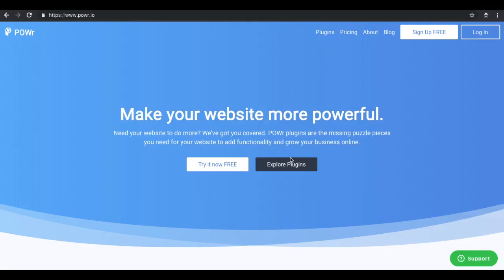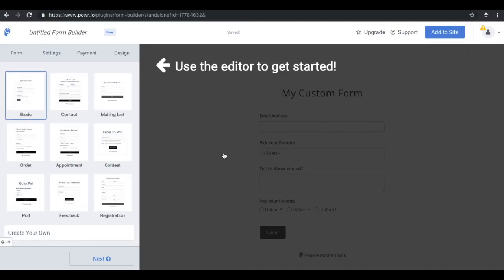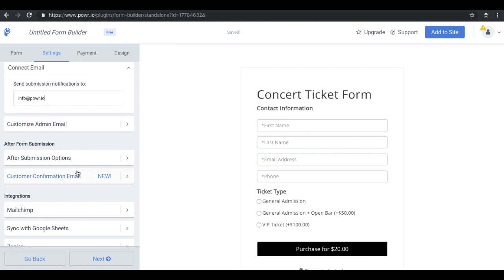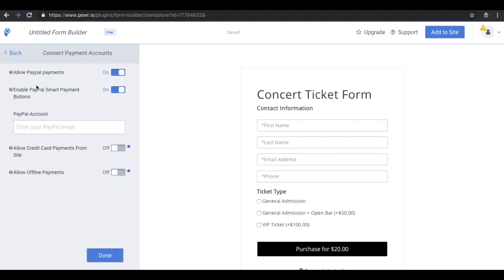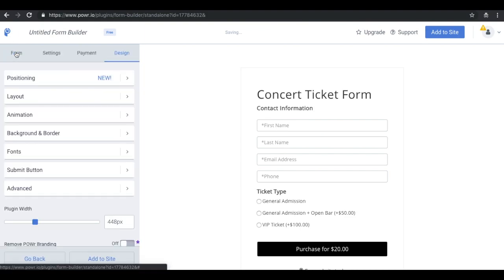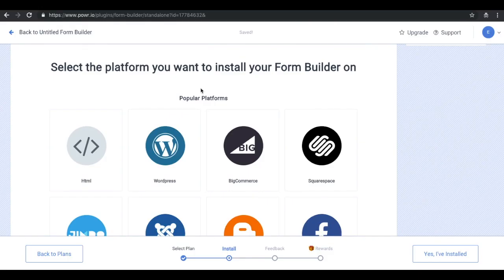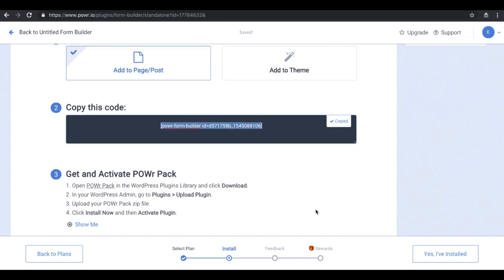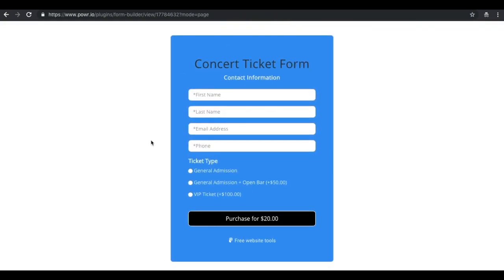How to Accept PayPal Payments | POWR Form Builder